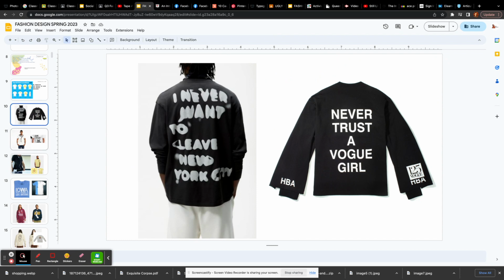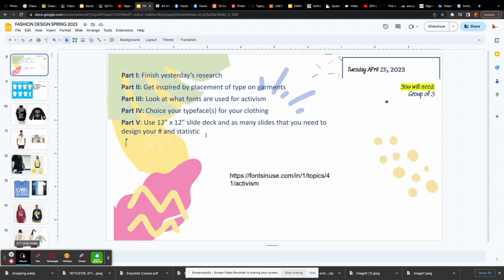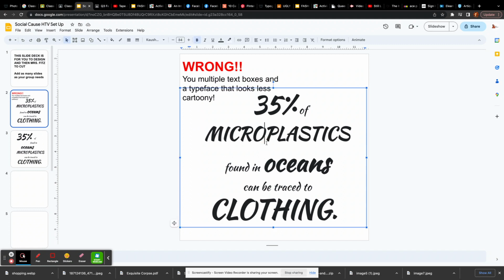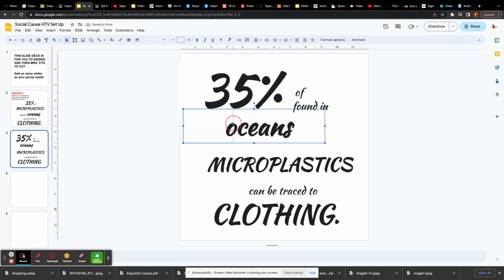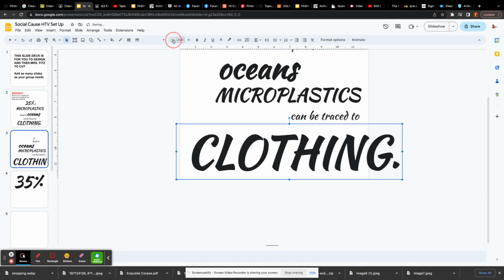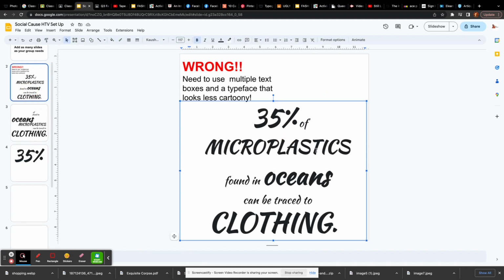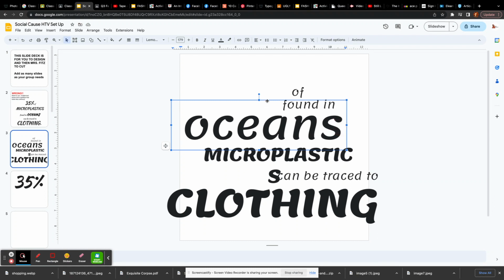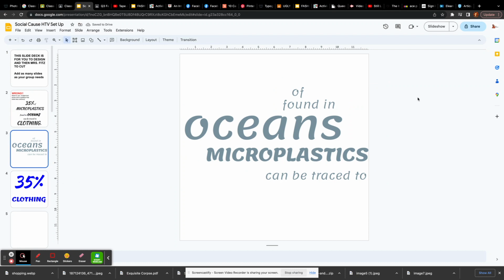Mrs Fitz Demo on Slide set up for statistics & quotes